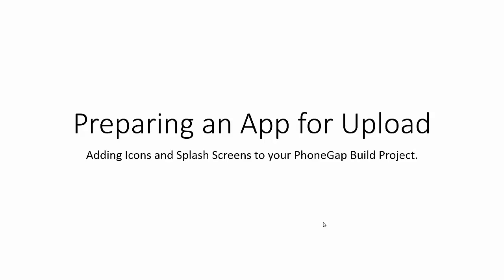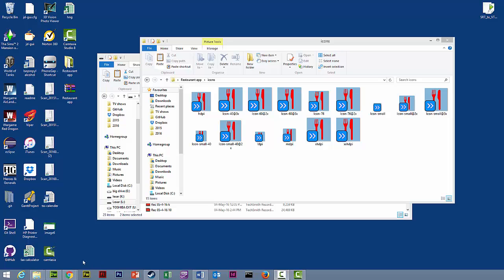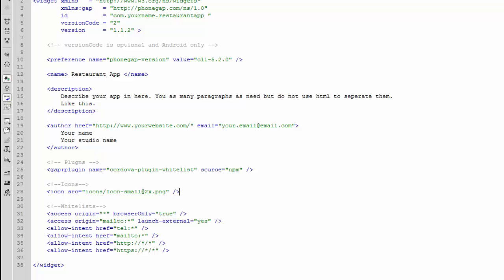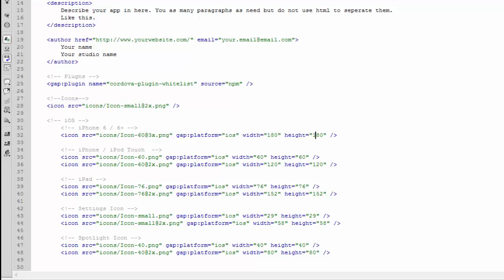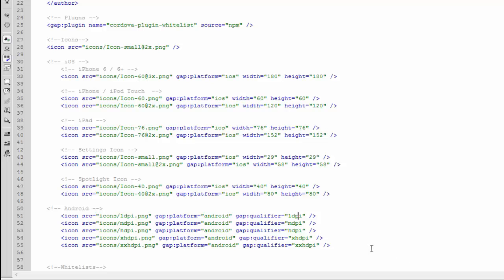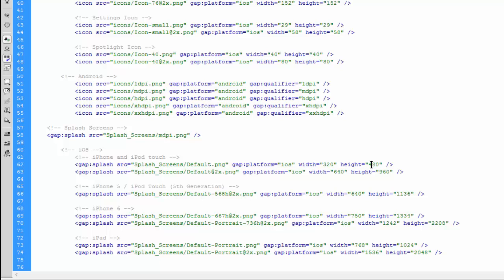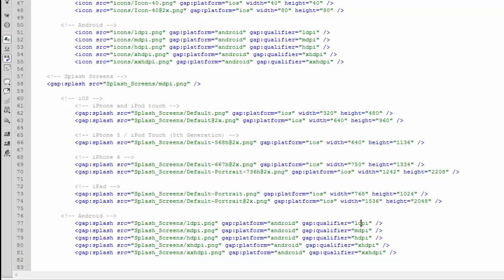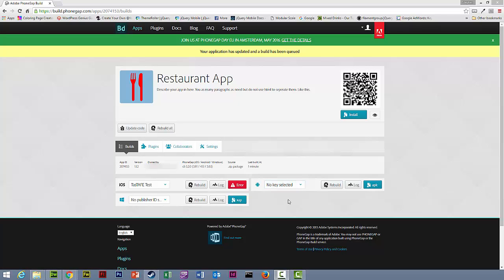Prepare a PhoneGap Build App for Upload: Icon and Splash Screen Config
In this video we will show you how to take the icons and splash screen that you developed in the previous 2 videos and put them into your PhoneGap build app ready for upload to the app stores.